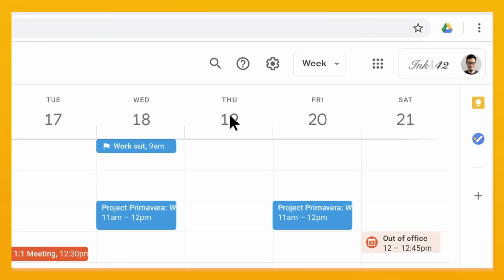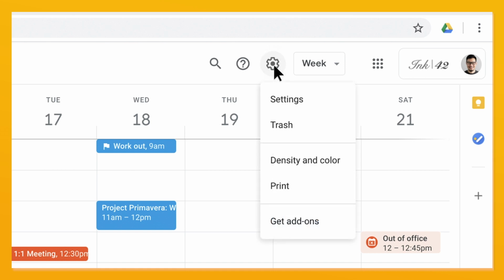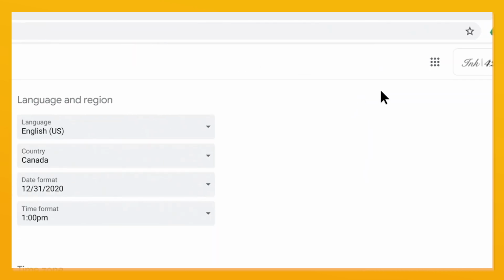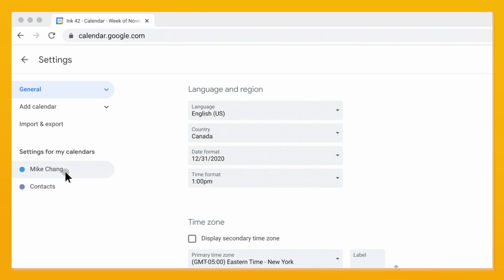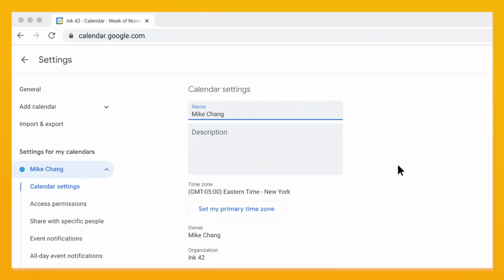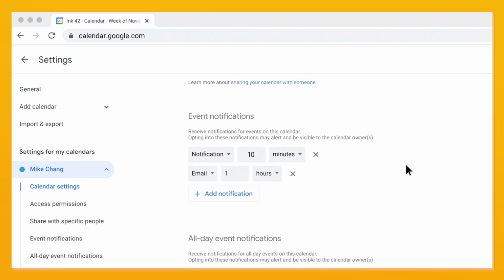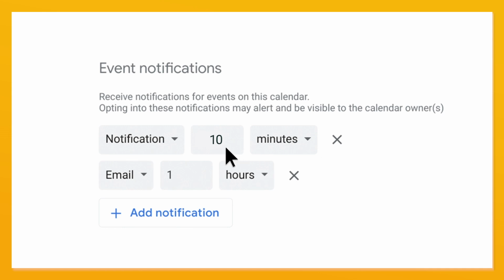How to change notifications in Google Calendar using Google Workspace for business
Whether you want to be notified five or fifteen minutes before your next meeting, Google Calendar can help you make your meetings on time. In this episode of Google Workspace Productivity Tips, we show you how to change your default event notifications in Google Calendar in one step.

Product: Google Workspace, Google Calendar;  fullname: Laura Mae Martin;